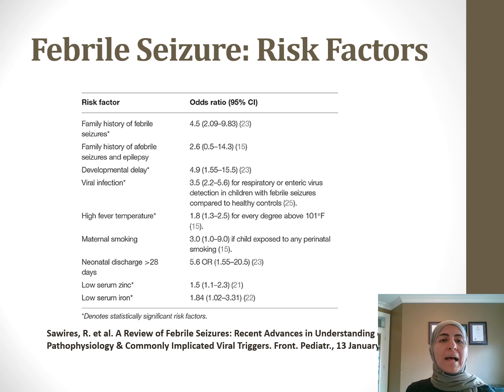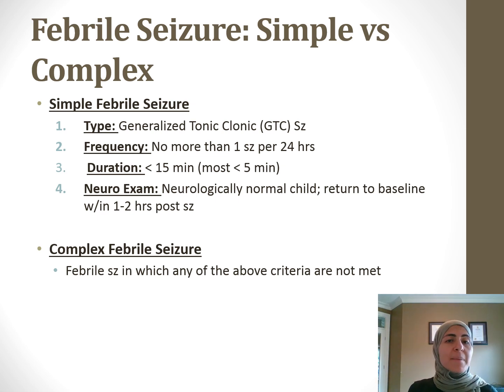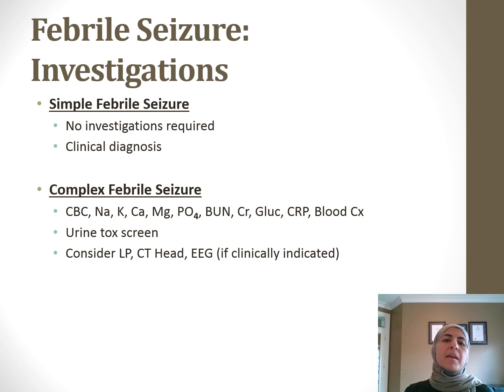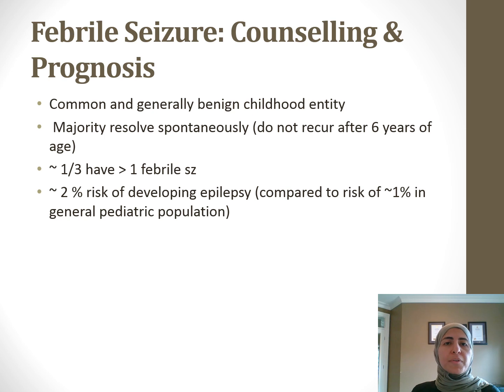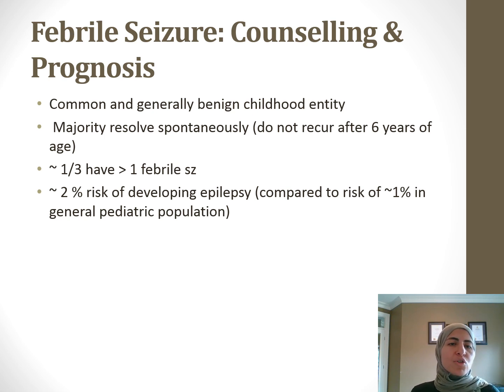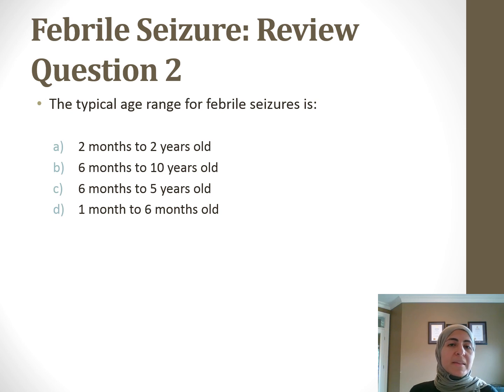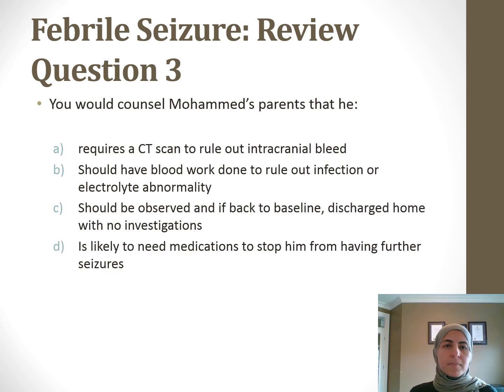Febrile Seizures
Approach to Febrile Seizure in the Paeds ED